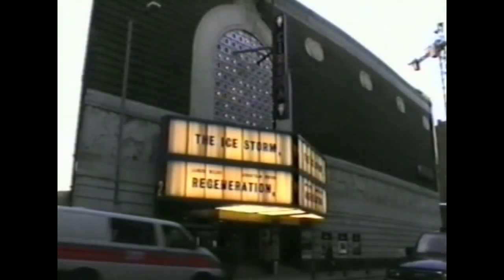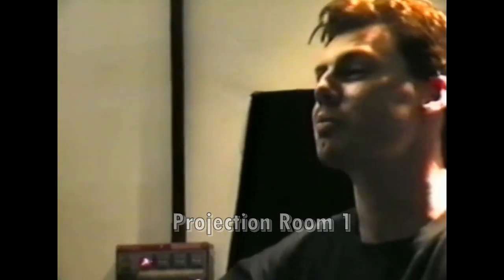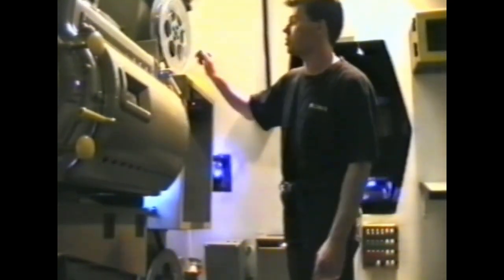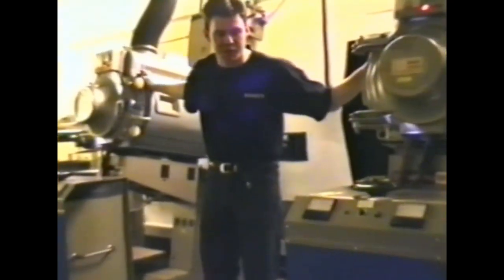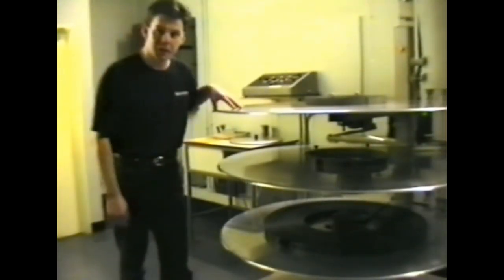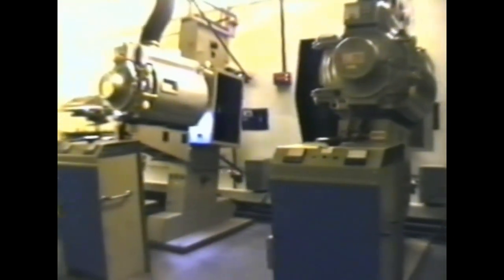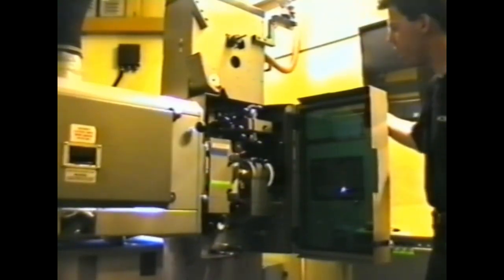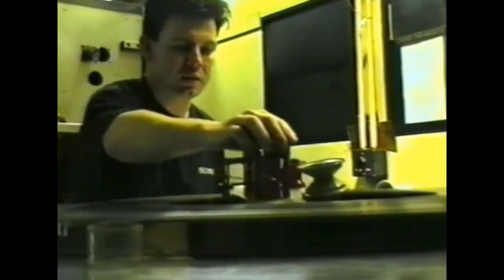ABC SHAFTESBURY AVENUE 1997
I used to love the ABC Shaftesbury Avenue. Seen a few 70mm presentations there. Both were beautiful cinemas. John shows us around both Projection Rooms. Screen 1 has unique Port Holes. This video was recorded in 1997 when it was still a twin Cinema